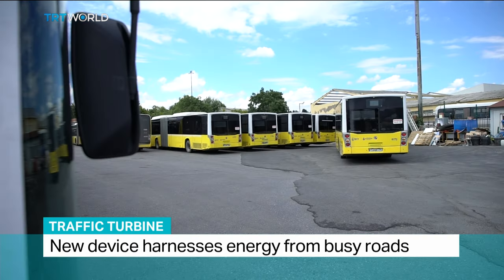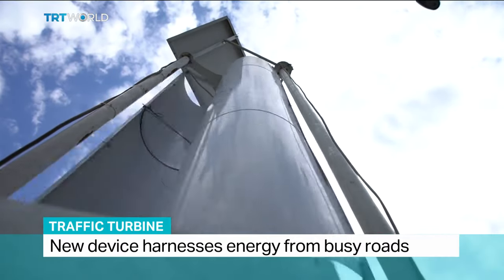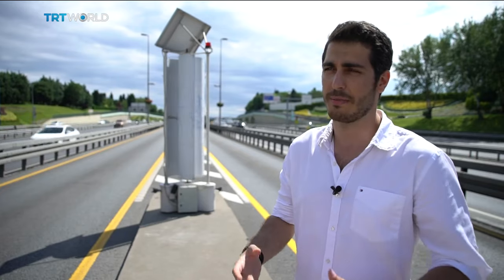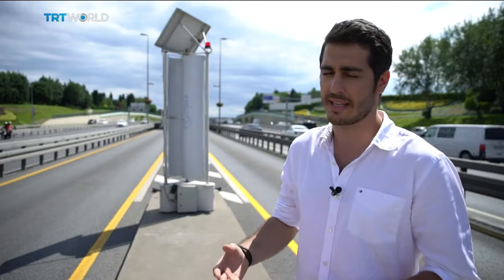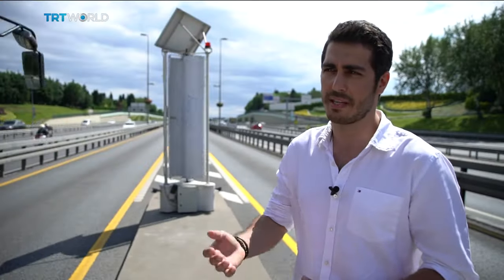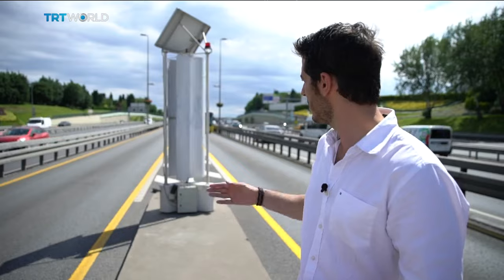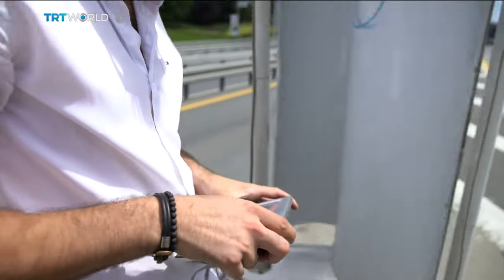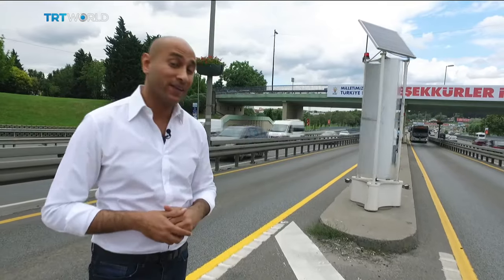Traffic Turbine: New device harnesses energy from busy roads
Hundreds of buses drive through cities like Istanbul every day. One young engineer saw an opportunity to harness that energy. Usman Lone reports.